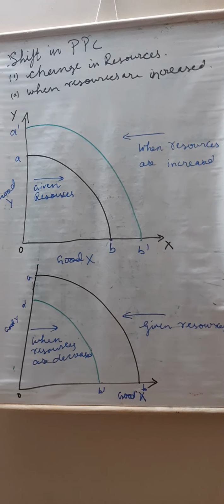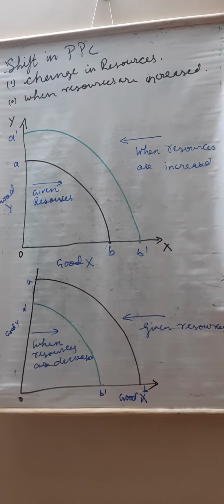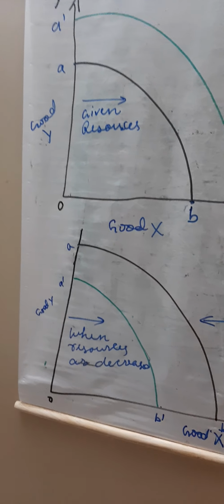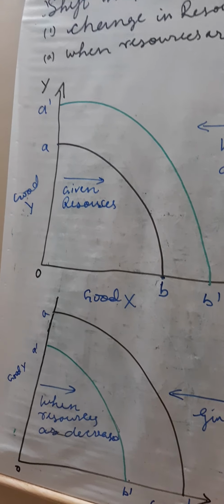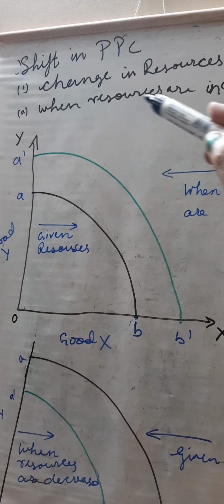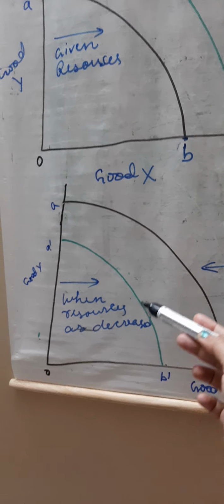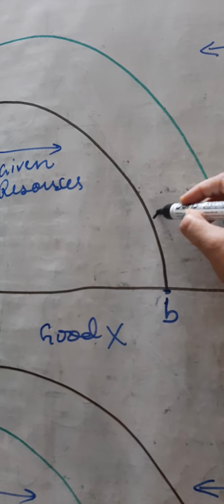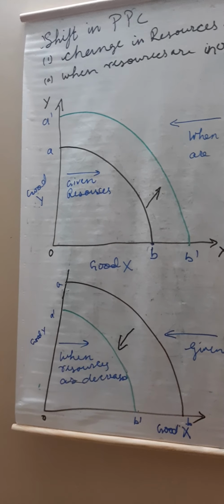Video 7 economics classX11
Shift in ppc